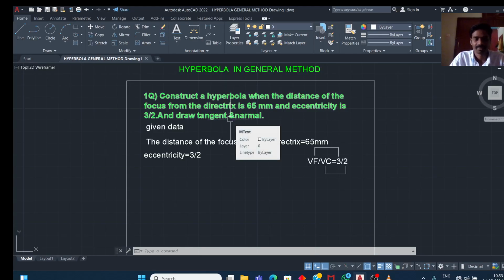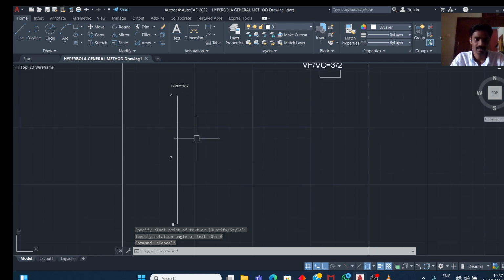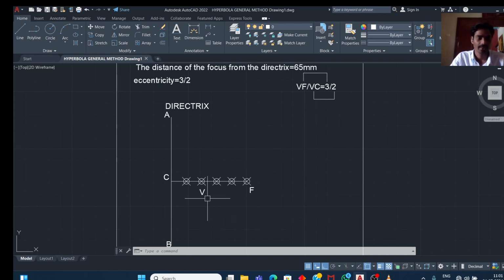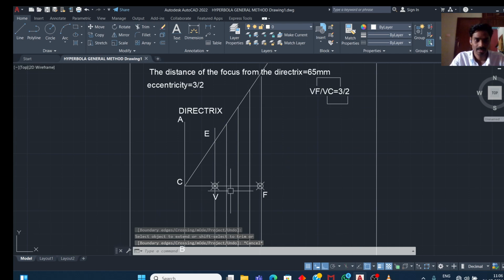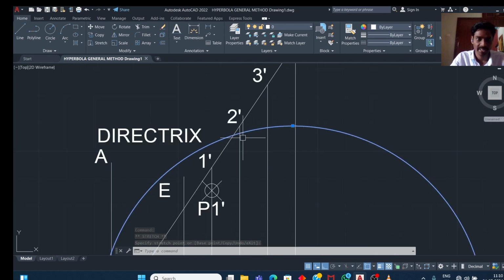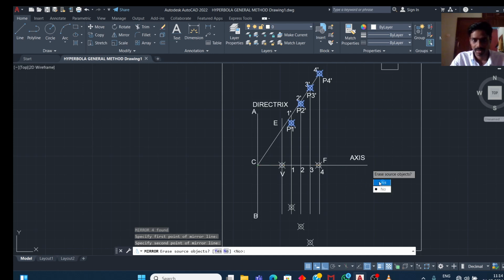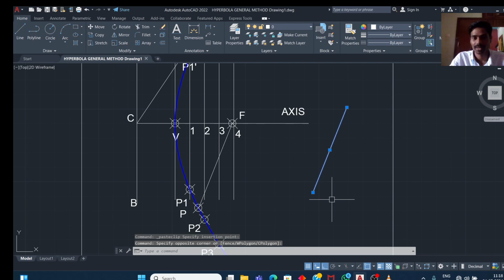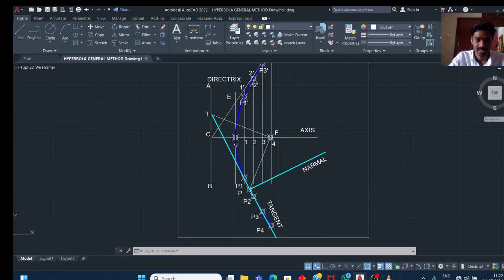hyperbola by general method